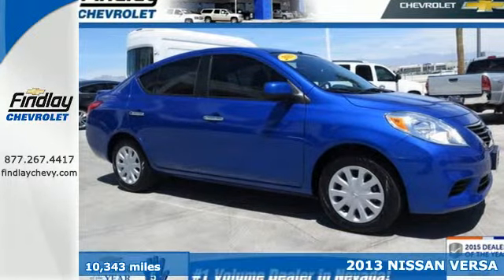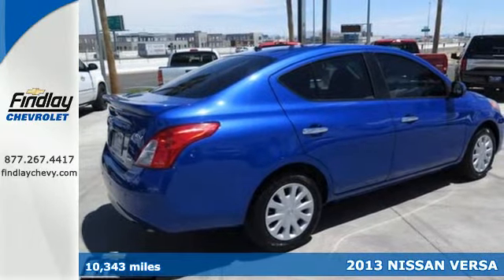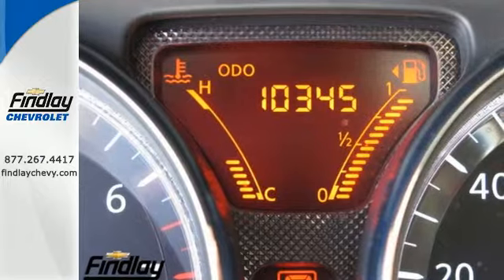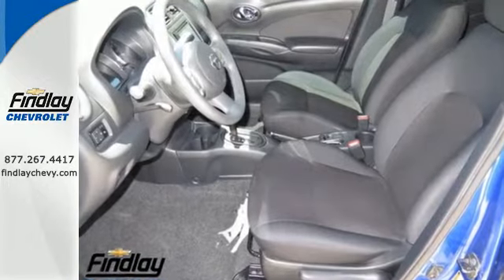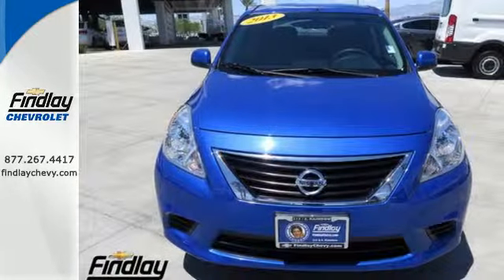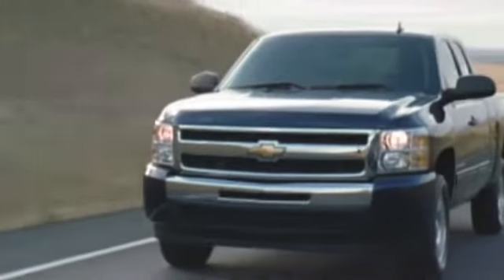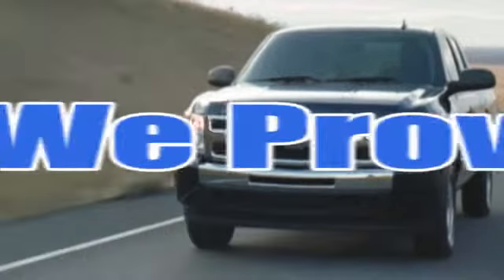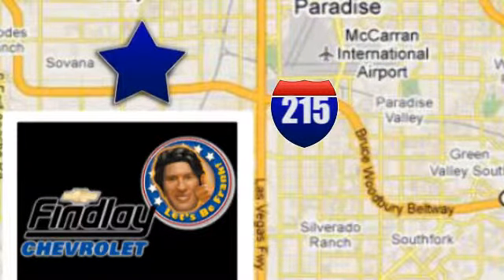Used 2013 NISSAN VERSA Las Vegas NV Henderson, NV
Year: 2013
Make: NISSAN
Model: VERSA
Trim: 1.6 SV
Engine: DOHC 16V I-4
Transmission: CVT
Color: BLUE
Mileage: 10343
Stock #: 613314A
VIN: 3N1CN7AP4DL860319
GREAT MILES 10,314! EPA 40 MPG Hwy/31 MPG City! SV trim. CD Player, iPod/MP3 Input. READ MORE! KEY FEATURES INCLUDE: iPod/MP3 Input, CD Player. Rear Spoiler, Keyless Entry, Remote Trunk Release, Child Safety Locks, Electronic Stability Control. EXPERTS REPORT: "The 2013 Nissan Versa sedan provides simple, spacious and inexpensive transportation." -Edmunds.com. Great Gas Mileage: 40 MPG Hwy. WHO WE ARE: Our convenient Findlay Chevrolet South Rainbow and 215 location in Las Vegas makes us an easy choice no matter where you're coming from in the valley. We have the quality and selection for new Chevrolet models or used cars, trucks and SUVs you're looking for if you're a Henderson Chevrolet customer or Las Vegas Chevrolet customer! Before you come in, check out our finance options, get a quick quote, or view our specials and incentives. Pricing analysis performed on 5/13/2016. Fuel economy calculations based on original manufacturer data for trim engine configuration. Please confirm the accuracy of the included equipment by calling us prior to purchase.

Newest Chevrolet dealership in the area! You're sure to have the absolute best sales and service experience! Sales Hours Mon-Sat 8am-9pm. Service Hours Mon-Fri 7am-6pm, Sat 7am-5pm.

Address:
6800 S Torrey Pines Dr